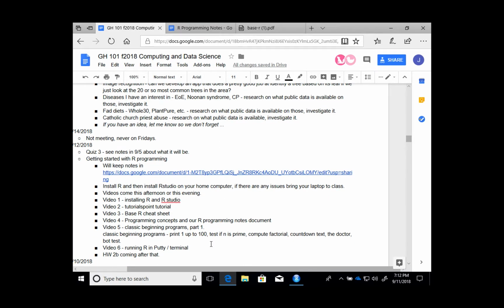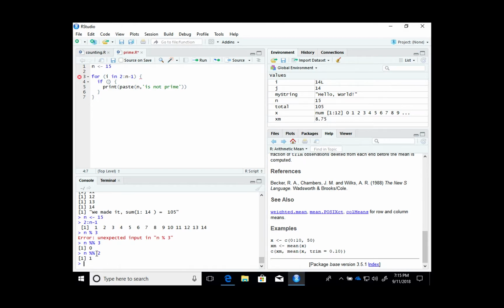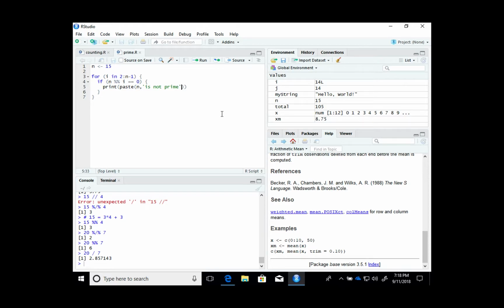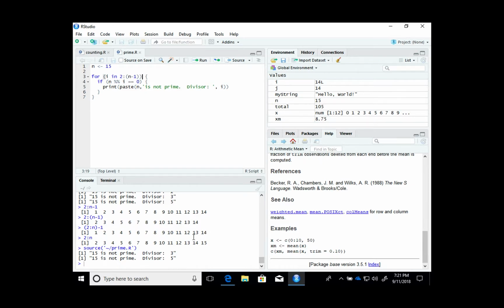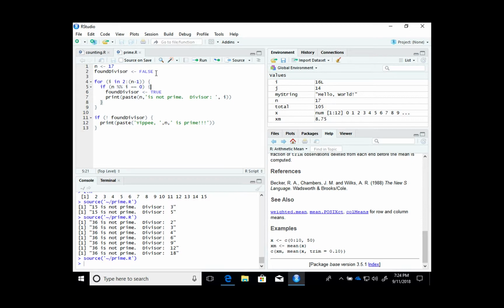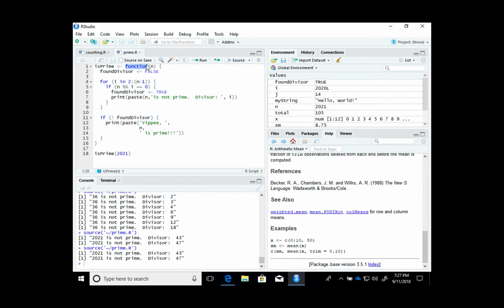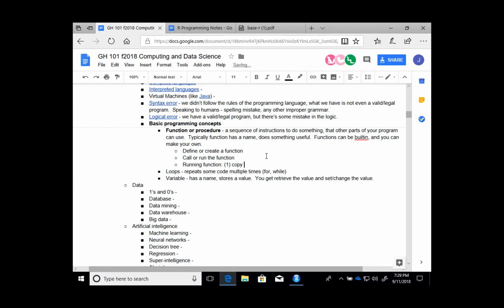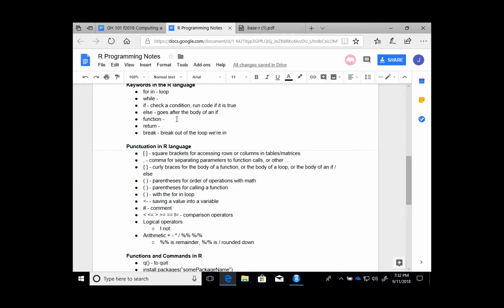GH 101 f2018 R programming getting started isPrime function